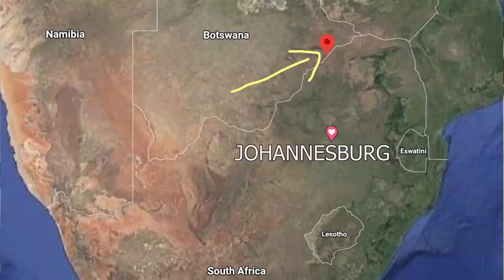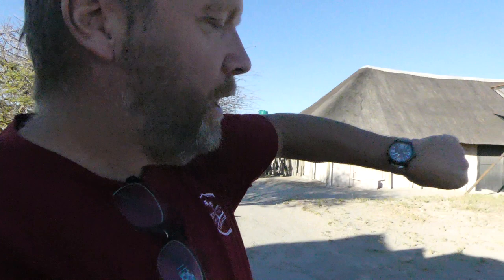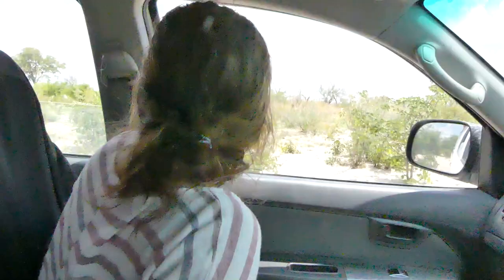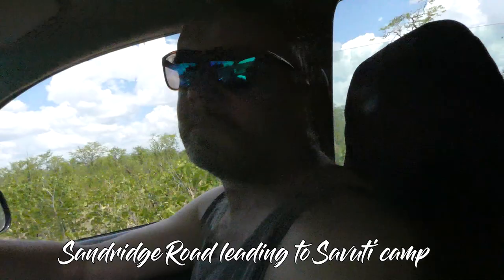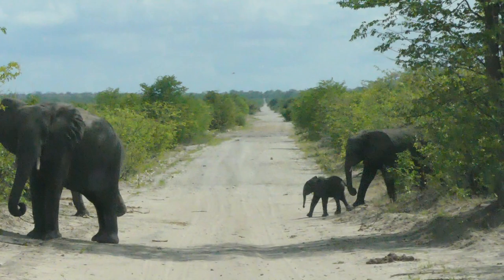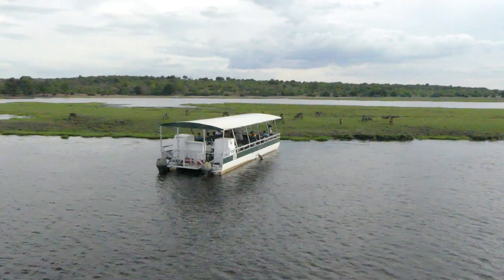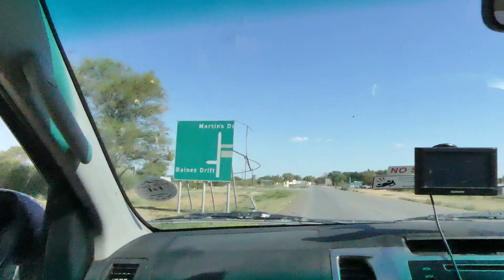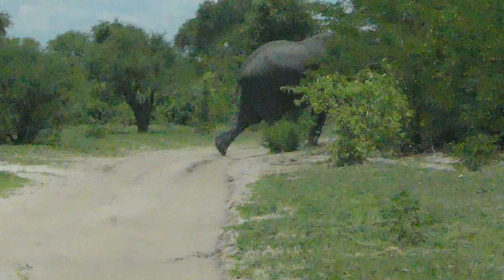Why You Should Come To BOTSWANA Even For One Week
Can you see the best of Botswana in one week? This was a 4x4 trip of a lifetime for us! A solo self-drive safari of 3000km.

00:00 - 00:39 Intro
00:39 - 01:30 Big Fig Inn campsite
01:30 - 08:35 Groblersbrug border post to Makgadigadi Adventure Camp
08:35 - 12:20 Makgadigadi to Okavango River Lodge
12:20 - 20:08 Okavango Lodge (Maun) to Moremi Game Reserve (Third Bridge Camp)
20:08 - 30:00 Third Bridge Camp to Chobe (Savute Camp)
30:00 - 36:53 Savute Camp to Chobe River Lodge (Kasane)
36:53 - 39:11 Chobe River cruise & history of Sedudu Island
39:11 - 46:04 Kasane to Elephant Sands campsite & lodges
46:04 - 49:41 Elephant Sands to African Ranches camp
49:41 - 50:28 African Ranches to Border crossing
50:28 - 54:19 Final thoughts, observations, wrap up
54:19 - 55:08 Outro panorama shots

An incredible experience visiting Botswana - a part of Africa that may not be as well known but offers such a variety. From wild roaming elephants to remote and seemingly inaccessible places like the Makgadigadi Salt Pans. The dry Moremi game reserve bordering the Okavango Delta and the Chobe National Park... A mystical destination as seen only on TV and believed to be unobtainable to me. The grand Chobe River borders Namibia, Zambia and Zimbabwe. Then the opportunity to park your camper and sleep among the elephants!

All of the above I planned on Google Maps - with no reference or detail specifically to where we were going; except for a very short time limit of one week! It was all one big surprise after another. And all the better for it.

Botswana is one of the safest countries in Africa. Easy access, all the amenities you could need or want - supermarkets, ATMs, campsites, hotels, not too expensive; and friendly people. It offers a wealth of natural beauty, wide-open expanses and a diversity of wildlife. The national parks have a primitive infrastructure and road access - which in turn limits the number of visitors and keeps the impact of tourism to reasonable levels.

Do you need a 4x4? Oh yes! The Makgadigadi salt pans are very remote and offer mile after mile of muddy (non-existent) tracks. Moremi and Chobe roads are nothing more than tracks of soft, beachy sand. Slow going and permanent 4x4 engaged... So visiting the national parks is mainly offroad driving, and you need a reasonably capable pickup to get into these areas at all. On the main road, the infrastructure is good. Roads are in good condition, and - when we were there - not busy at all (except for Francistown, a major town). Just watch out for the wild elephants walking free throughout the countryside! Never mind the cattle grazing at the roadside, or the donkeys and goats!

It is a fantastic place to visit. Wildlife, remote emptiness, challenging offroad driving and the overall sense of Africa at its best. Not too developed, a relatively small population and a large part of the country going towards wildlife and nature conservation. The camps we stayed in, in the national parks were not fenced, adding to the drama and excitement.

I would say. get here if you can! Africa has something about it. Some energy, something that captures your soul... Loved every minute!

Travel tips:
* Fuel prices are slightly lower than in South Africa. Readily available in towns at service stations like Caltex & Shell etc.
* Currency: Botswana Pula is 10-20% stronger than the South African Rand.
* ATM's will accept all cards
* Supermarkets are well stocked, similar to South Africa and Europe. Fresh produce like fruit and veg is readily available.
* Mobile phone reception is good along the main routes. Zero coverage in Salt Pans and some areas of the National Parks (which is why you want to go there, right?)
* Most campsites have electricity options (for your cameras and fridge)
* Try and pay the park fees - for Moremi and Chobe - in Maun. We ended up paying a premium at Moremi gate...
* Keep an eye out for cattle, donkeys, goats and... elephants (yes) along the main roads.
* November/December is a good time to visit. Not too busy at all. But check the rain reports - this can make some areas inaccessible.
* A week is not really enough time. Try and do 2/3 weeks!

Vehicle: Toyota Hilux 4x4 Doublecab, fully kitted for camping. South Africa 4x4 Rentals.

Did you enjoy it or learn something? Add your comments below and like the video 🙏🏼

Marcel & Vic